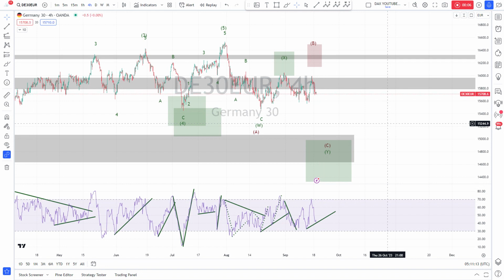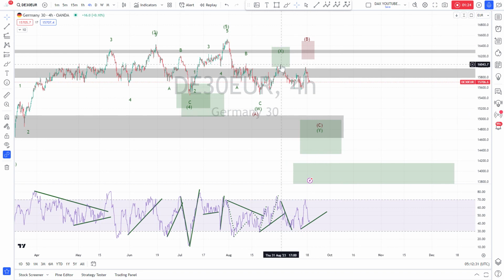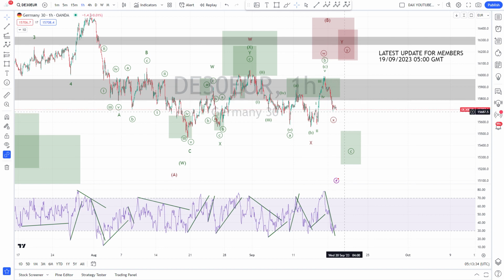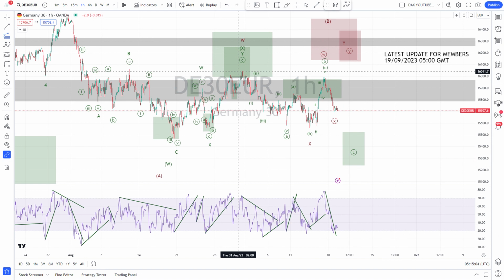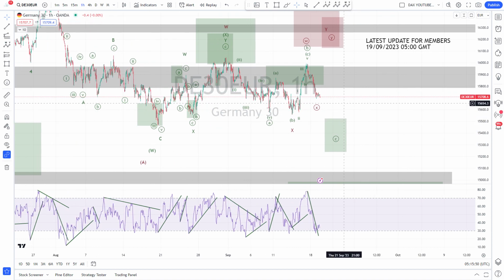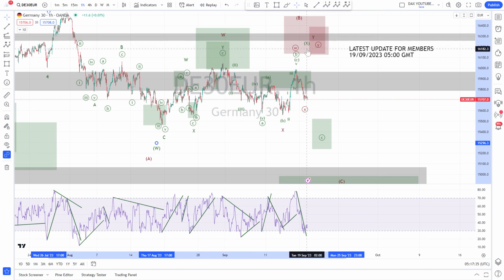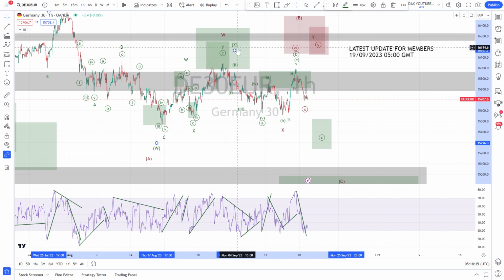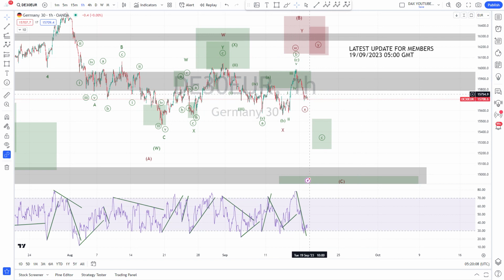DAX Elliott Wave Analysis for Tuesday 19/09/2023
DAX Forecast:
The primary scenario (in green) is playing out and it looks like we finished wave (X). We can expect more downside as a wave (Y). The secondary scenario (in red) assumes more upside as a corrective wave B. That would mean we get an ABC flat correction instead of a WXY.